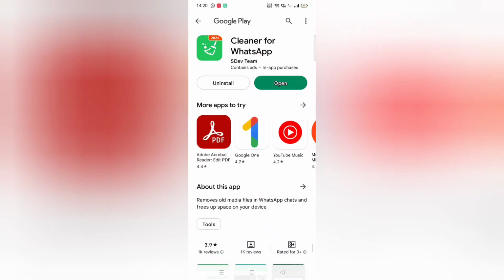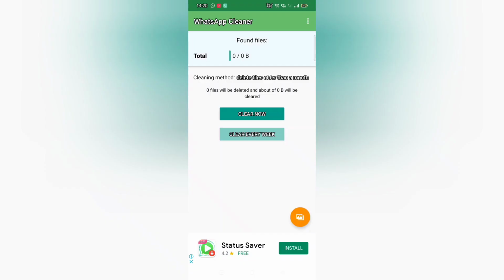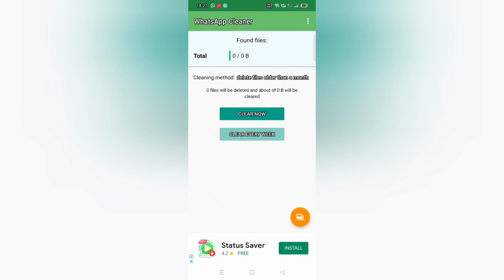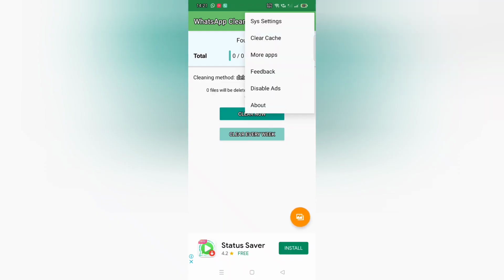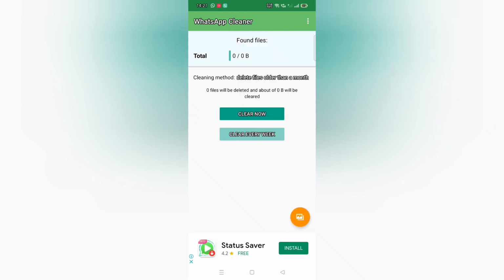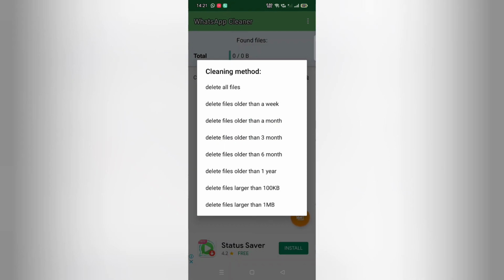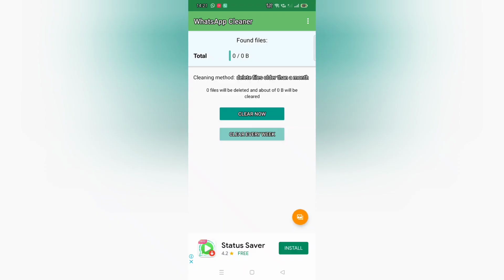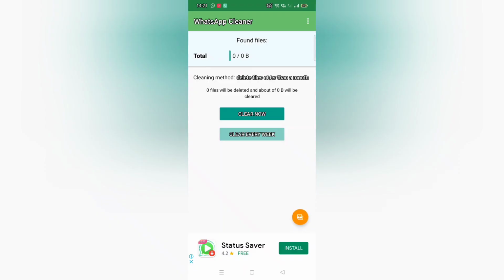WhatsApp Cleaner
You can remove old media files that are in your whatsApp chats and free up the space. You can also enable automatic cleaning based on a schedule.